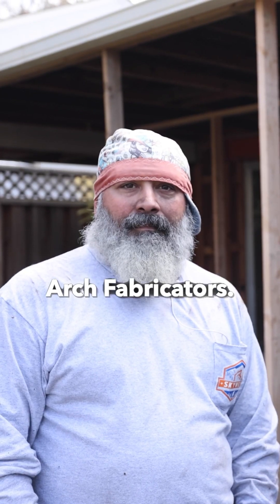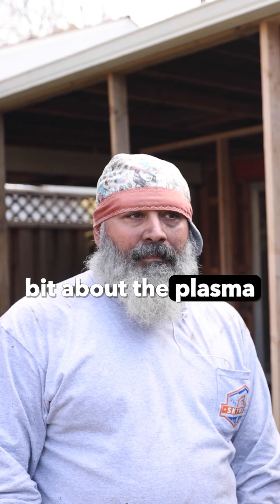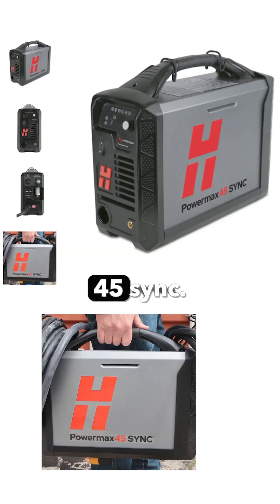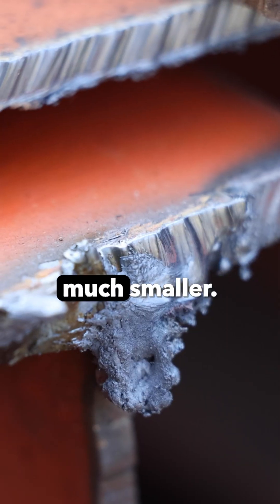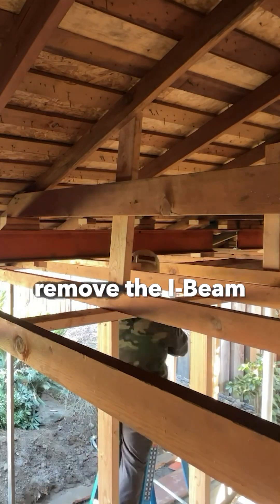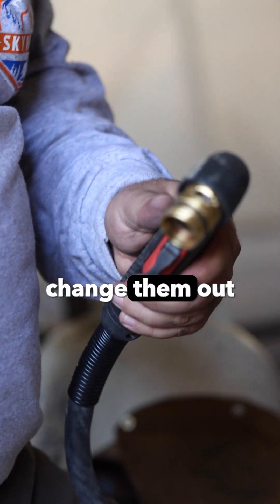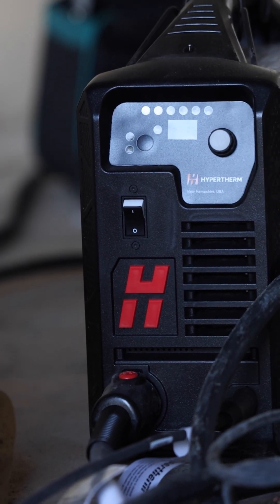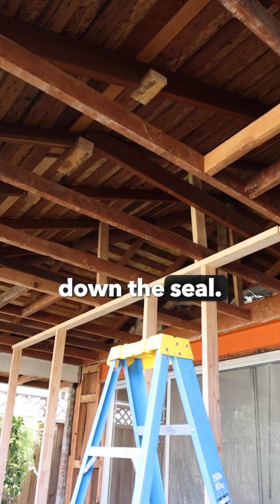🤯 This Plasma Cutter Slices Steel Like Butter! ⚡ (You NEED to See This)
🔥 Cutting Through Steel Like Butter—Here’s How! ⚡

In our last video, we found a massive hidden steel beam. Now, it’s time to take it out—fast. Instead of a traditional torch, Tony from 𝙄𝙧𝙤𝙣 𝘼𝙧𝙘 𝙁𝙖𝙗𝙧𝙞𝙘𝙖𝙩𝙤𝙧𝙨 (@iron_arc_fab) is using the 𝗛𝘆𝗽𝗲𝗿𝘁𝗵𝗲𝗿𝗺 𝟰𝟱 𝗦𝘆𝗻𝗰, a next-level plasma cutter that slices through steel with precision, minimal sparks, and way less heat. 💯

Watch as Tony walks us through how this beast works—and why it’s the best way to remove a steel beam fast and safe. 👀

💬 Would you use one of these, or are you sticking to the old-school way? ⬇️